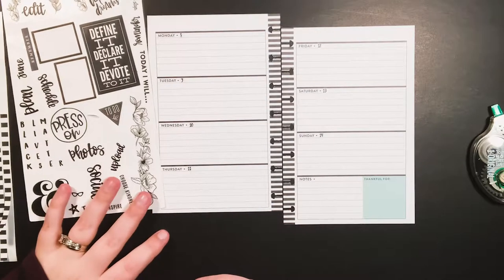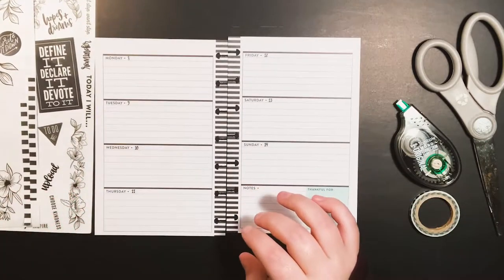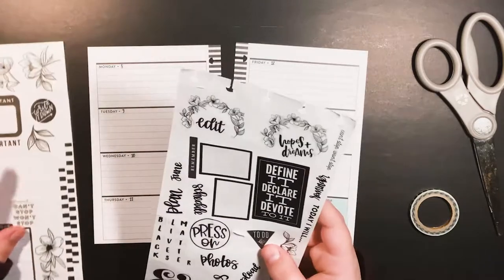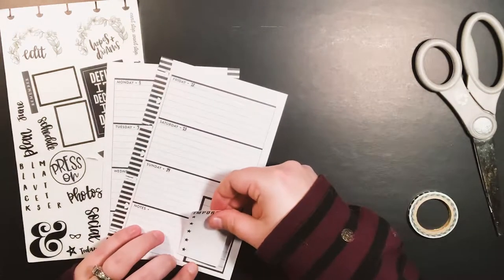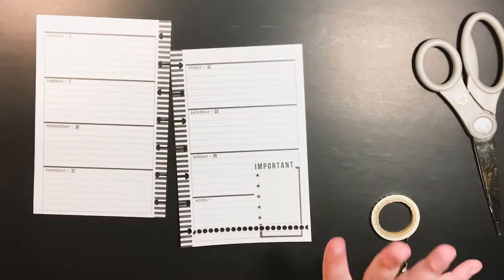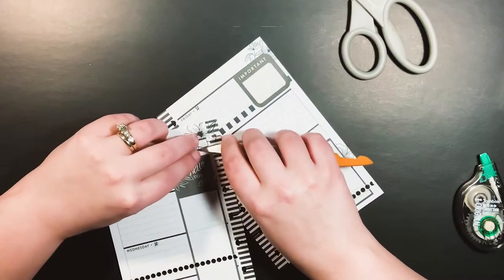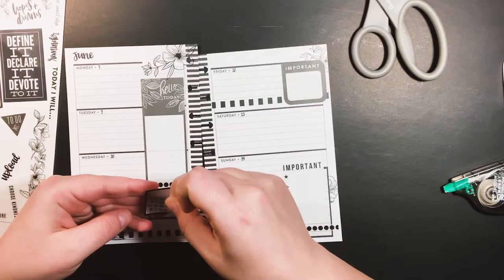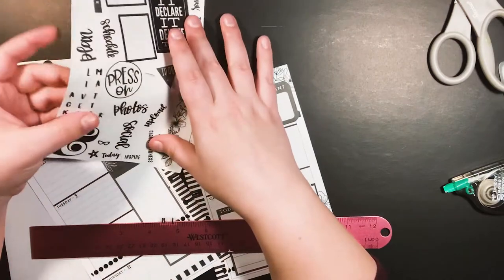Chit-chat BeforethePen - BLMplannerchallenge - June 8-14, 2020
Creators of BLMplannerchallenge